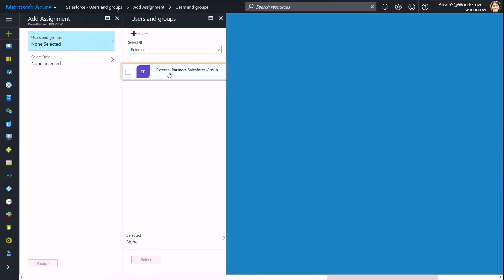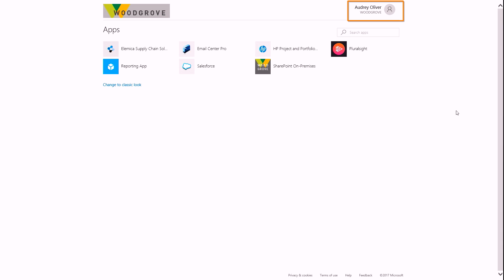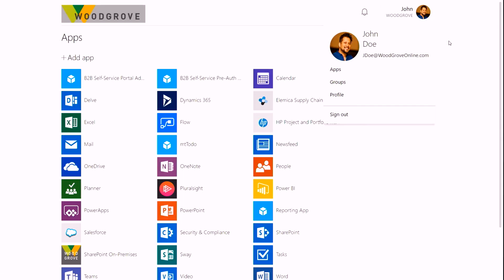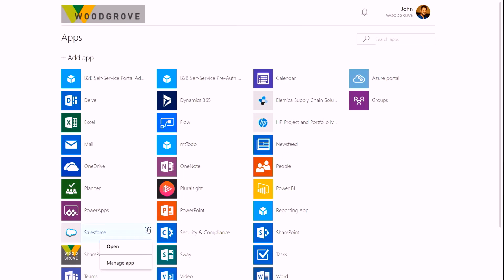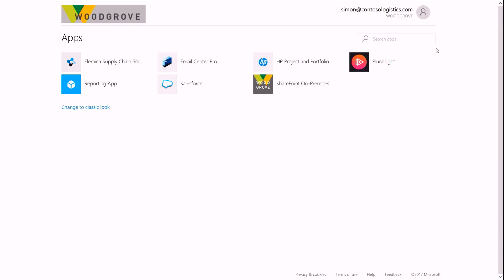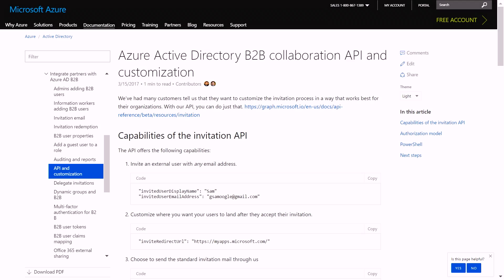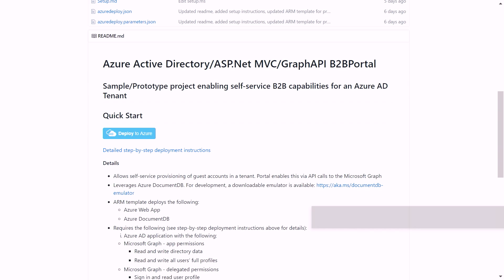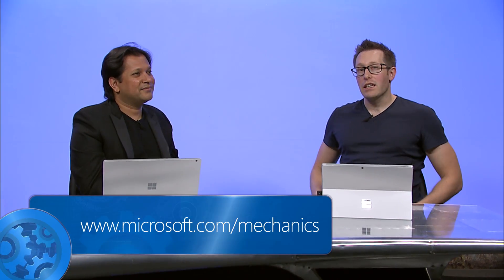Azure Active Directory B2B Collaboration: simple, secure external sharing of your Apps and Services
Lead engineer for Microsoft Identity Services Sarat Subramaniam, offers a detailed overview of Azure Active Directory B2B collaboration, now generally available. The Azure AD B2B service simplifies the secure sharing of your Apps and services with your external business partners and colleagues. It allows users to easily share common Apps and services to collaborate with their peers and IT to add and manage these external users without having to add them to the corporate directory or requiring partners to have Azure Active Directory in place. Further, conditional access authorization policies - including Multi-factor authentication enabled by Azure Active Directory keep data safe.